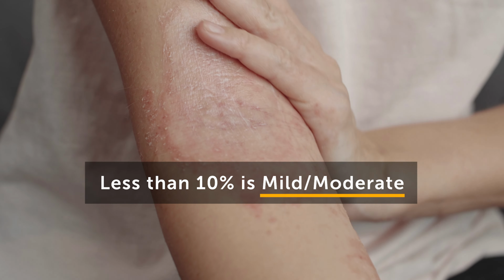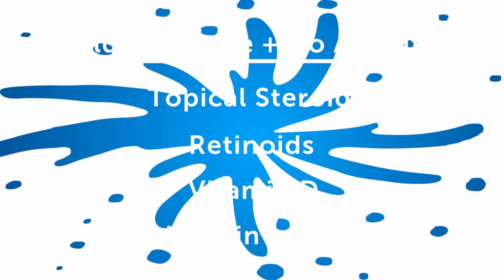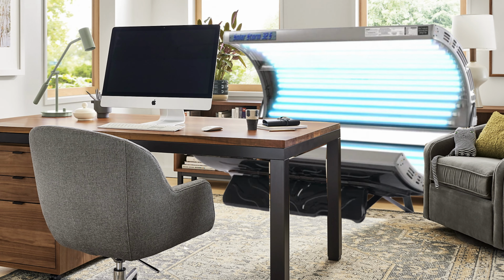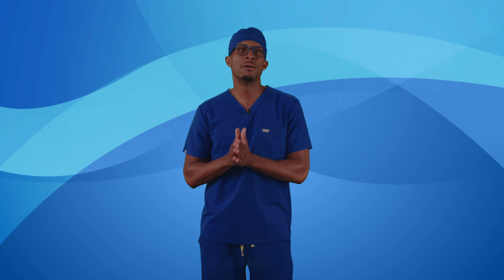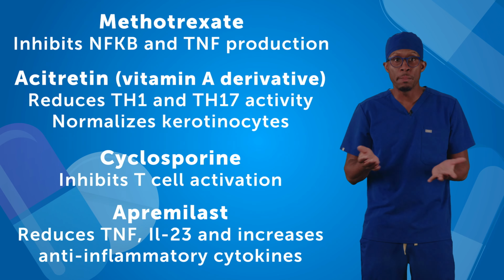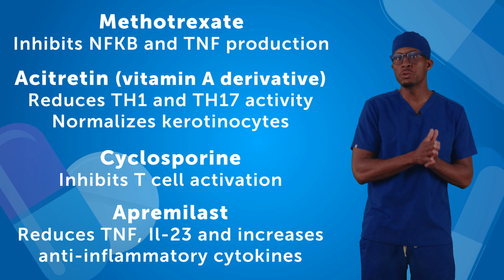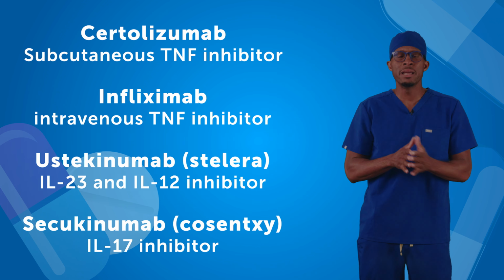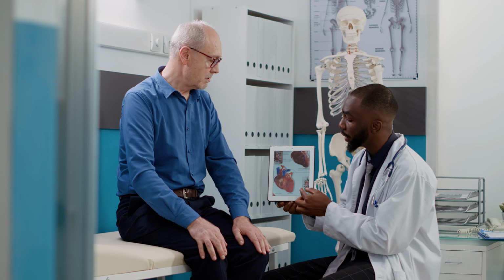Kim Kardashian's Psoriasis Treatment Options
Part 2 - Let’s talk psoriasis treatment options.  Psoriasis is an autoimmune condition affecting the skin.  Recently Kim K posted about her battle with psoriasis. Here is Part 2 of my deep dive into Psoriasis, Check out Part 1